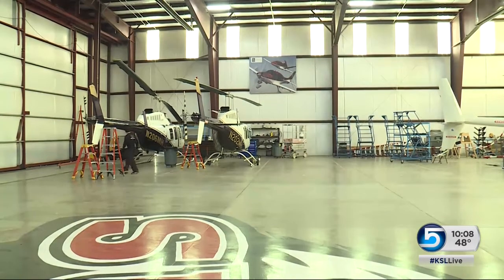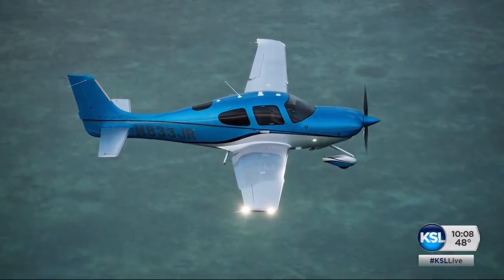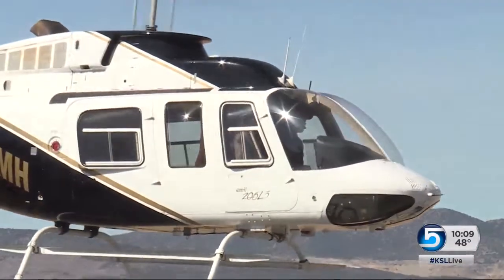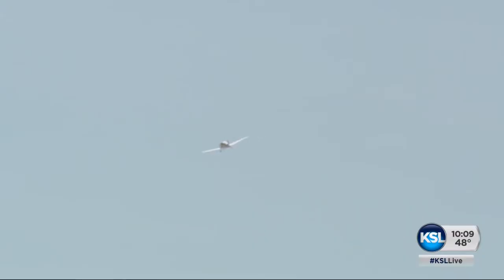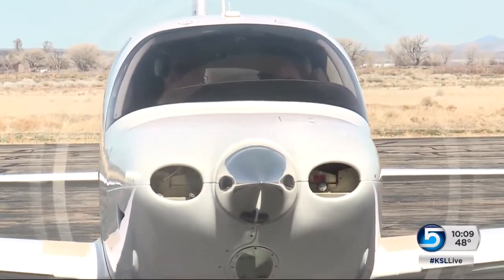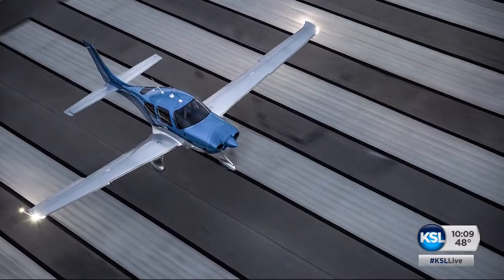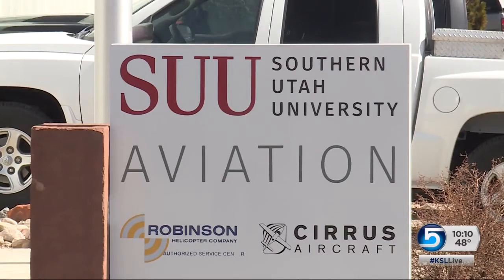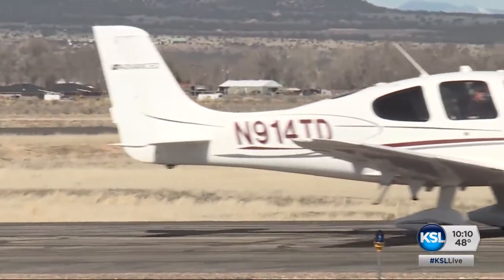Southern Utah University to expand aviation program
The aviation program at Southern Utah University is about to expand in a big way. The school recently announced a major purchase of new planes that students and instructors will use to meet the demands of the growing airline industry.

Aired 3/12/17 at 10 p.m.